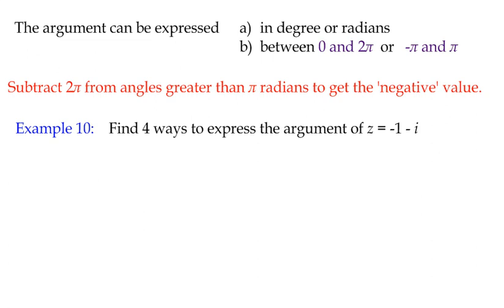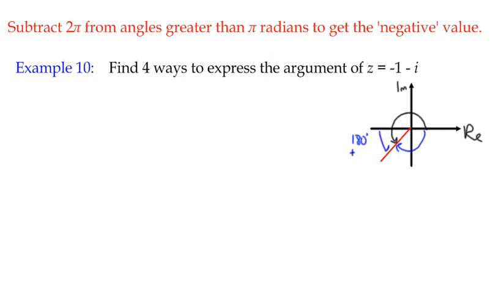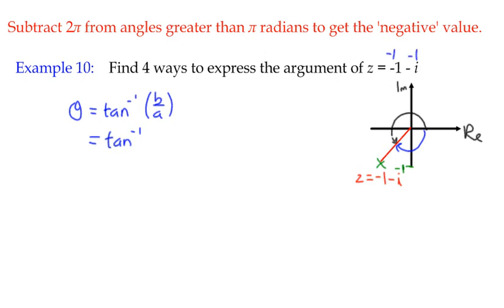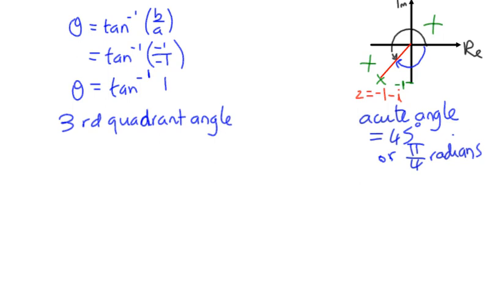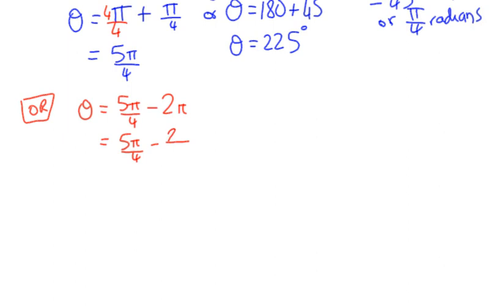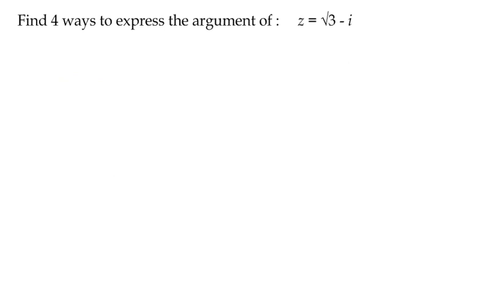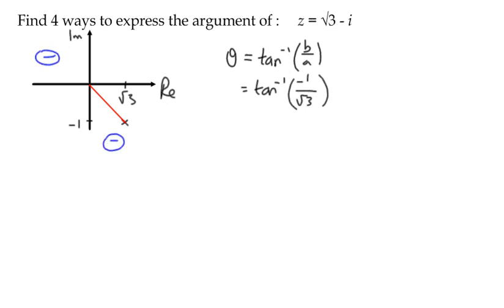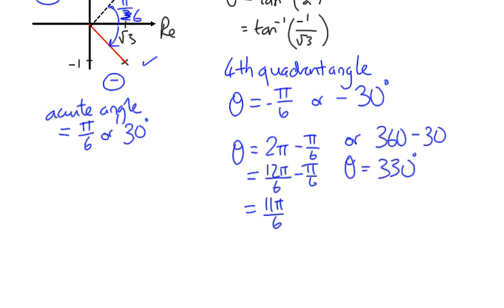Example 10 - Calculating the argument as both positive and negative angles